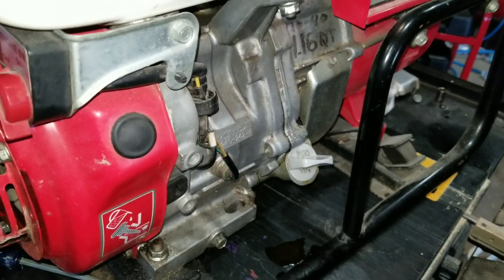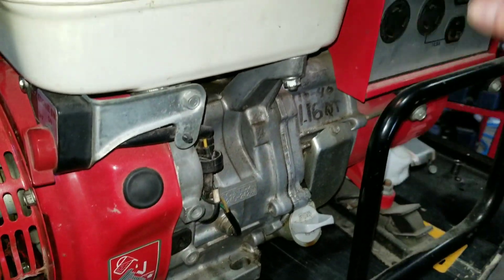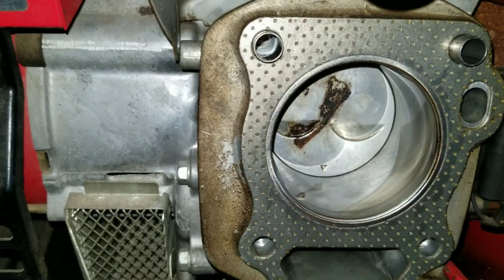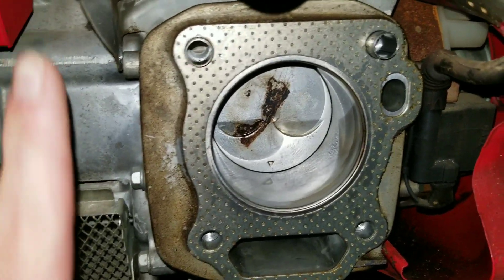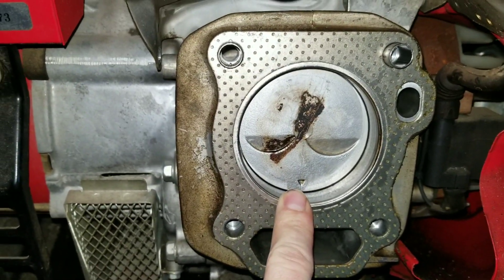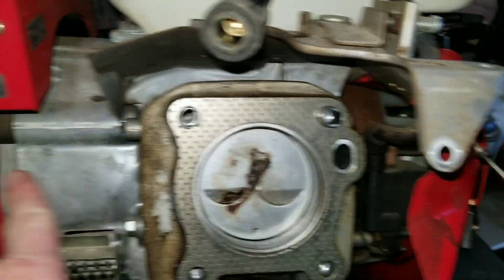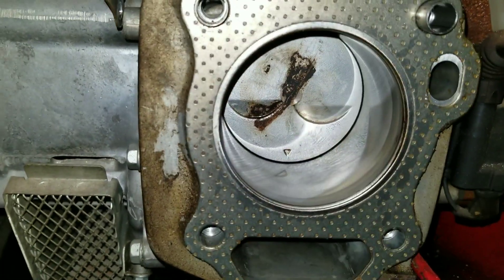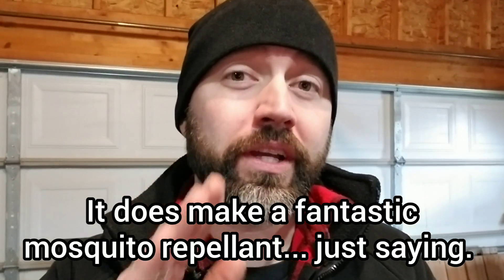Why Your Generator is Blowing White Smoke [Top 3 Reasons]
A generator will blow heavy white smoke when there is oil being introduced into the combustion chamber that ignites with the air and gas. Causes include: the crankcase is overfilled with engine oil, if it has piston rings that aren’t sealing (or a cylinder that is scored), or it has a blown head gasket.

1. By far, the most common reason your generator will be sending out a cumulus cloud of white exhaust will be because there is too much oil in the crankcase. This is especially a problem if you bought your generator used from someone who wasn’t very mechanically inclined.

Luckily, though, this is a very easy problem to fix. All you need to do is open up the oil drain plug at the bottom of the crankcase and lower the level until the desired level is reached. If you bought your generator used, I recommend doing a full oil change and make sure you use the recommended oil weight for your particular generator and seasonal temperature range.

2. If the cause of your white smoke is piston rings that are damaged, then you are in for a bit of work if you plan on fixing things yourself.

If the problem is due to the cylinder wall of the combustion chamber being scored by carbon debris or simply worn wider through the use of the generator over the years, then you are probably going to be looking for a new generator. You can replace these things, but it is not worth it when you consider the price of replacement parts vs. the cost of a new unit.

3. Engines where the head gasket has a divider that separates the combustion chamber and the pushrods are susceptible to having the head gasket blow out internally between the two and not externally to where it would be blowing the compression outside the engine.

When the divider between the combustion chamber and the pushrods is damaged, each time the piston cycles up to compress and back down into the crankcase, it will create positive and negative pressures internally.

As it compresses and combusts it will blow some of that compression and exhaust through the damaged gasket and into the pushrod cavity where it will make its way to the crankcase. This is why you’ll see your oil appear to be steaming if you were to pull out the dipstick. It’s the hot exhaust trapped in your crankcase.

This increase in pressure from the exhaust and compressed gasses being forced into the crankcase will also cause the engine to vent out the pressure and oil will typically be forced out the external fuel pump (if you have one), or up through the breather tube and into your air filter. If you see oil leaking from your air filter, there’s a great chance your head gasket is blown.

Now, let’s mention when the piston goes back into the crankcase after its pushed down from the combustion, it will create a vacuum effect in the combustion chamber. Since the gasket is blown between the combustion chamber and the pushrod housing, it will naturally suck in oil from the crankcase that lubricates the pushrods.

This oil will then be combusted with the incoming fuel and air mixture and white exhaust will flow out of your generator’s exhaust.